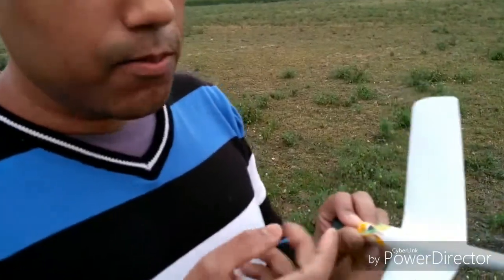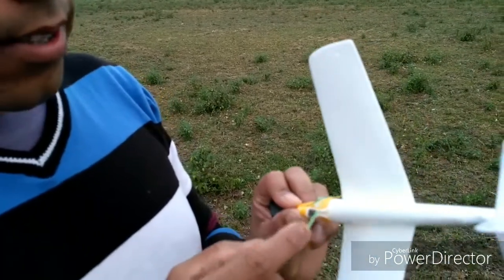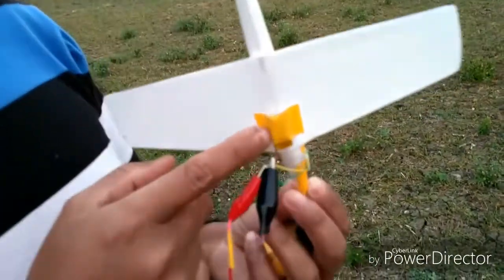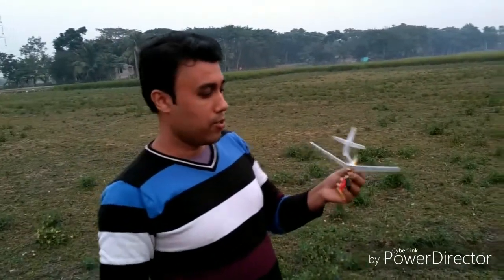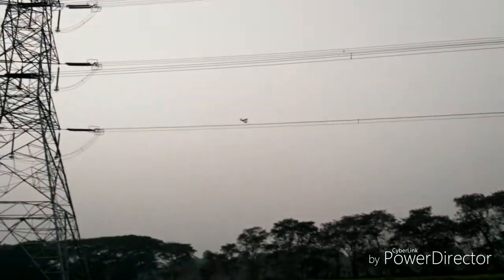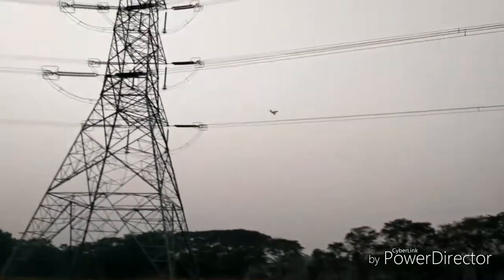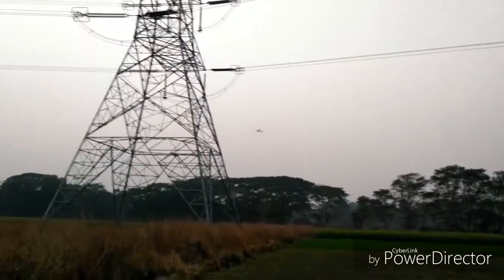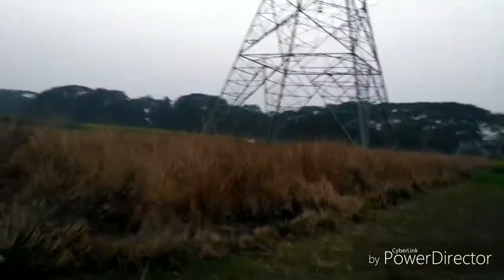Homemade micro rc plane.2mm motor.18mm propellor. (India)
This plane body made by Styrofoam plate. World smollest vibrator motor. World smollest handmade plastic propeller. 50 mh Bluetooth hedphone battery.